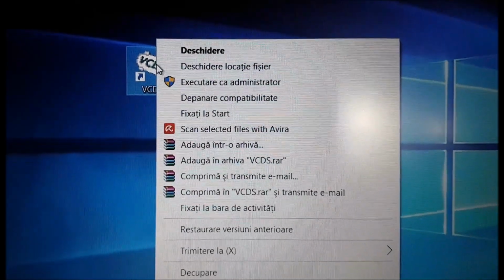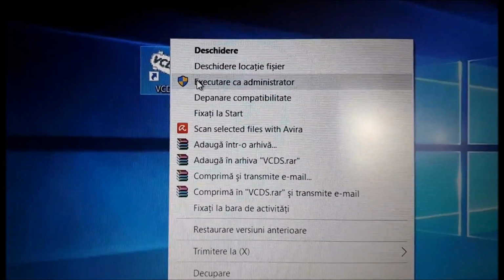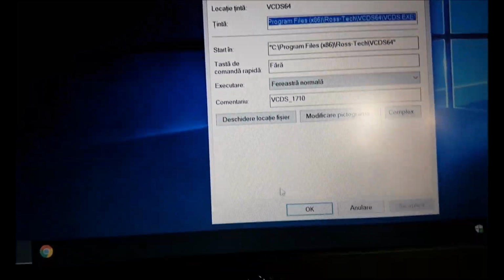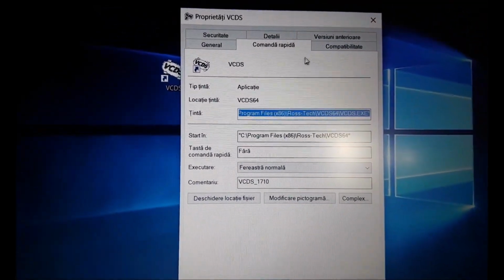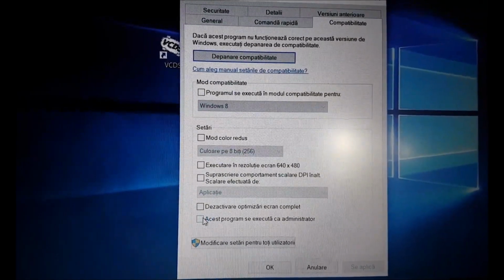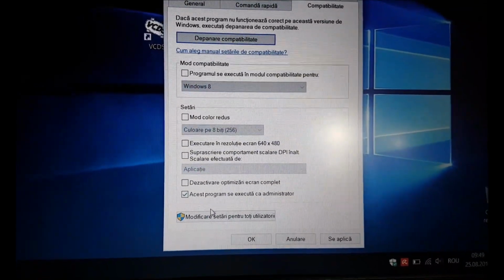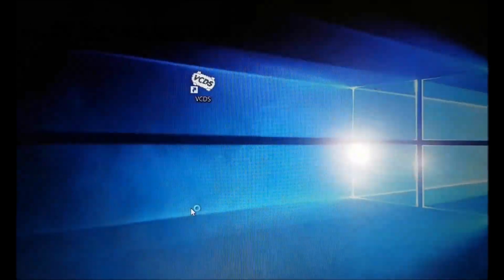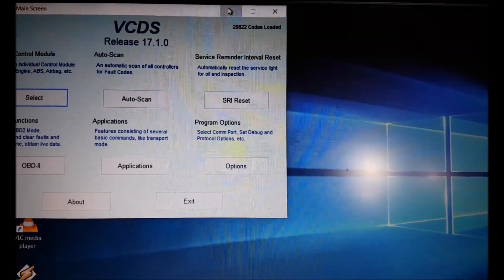How to set a program to run as administrator by default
Quite easy once you now where to look.